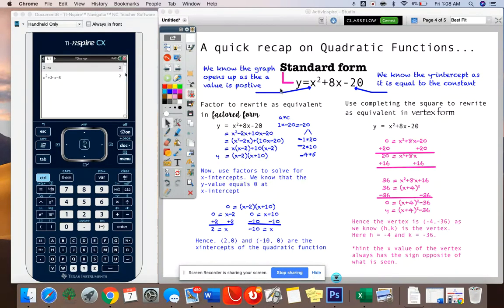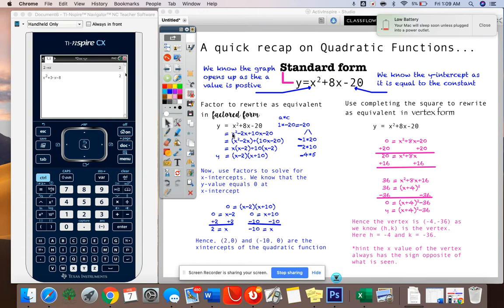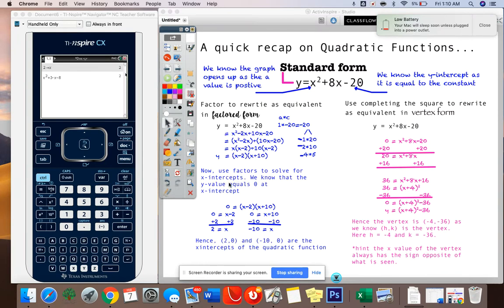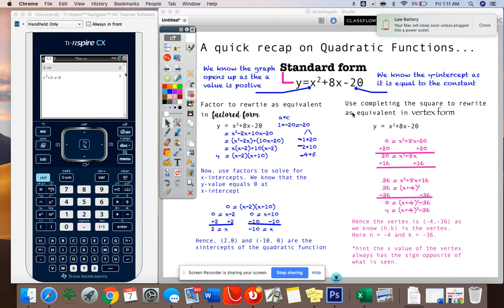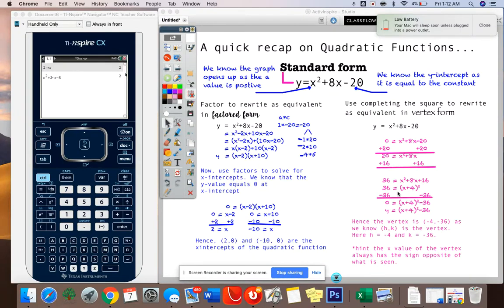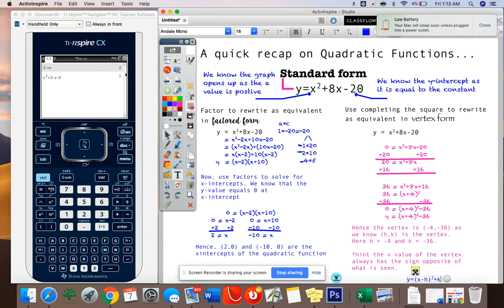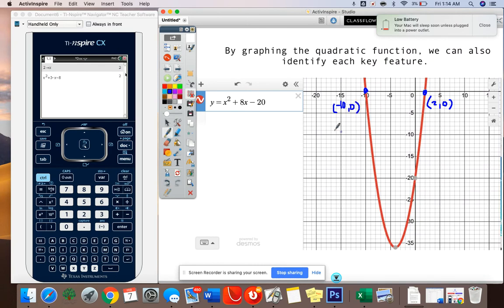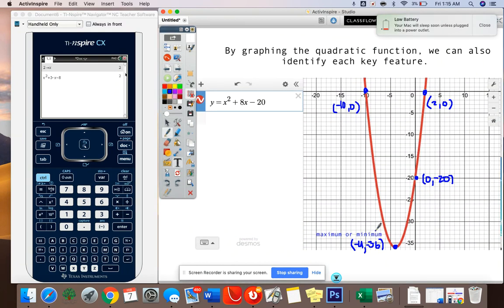Key Feature of Quadratics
A recap on the key features of a quadratic and how to solve for those key features using
- standard form (y-intercept, opens up/down)
- factored form (x-intercept (s))
- vertex form (vertex)